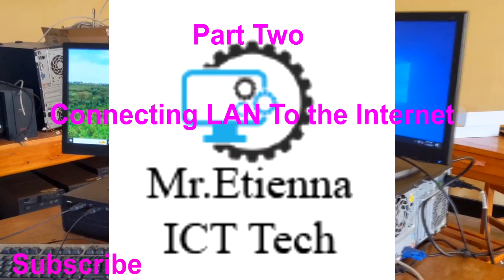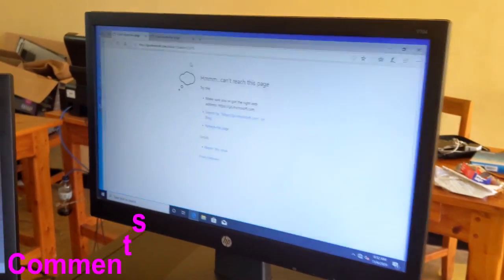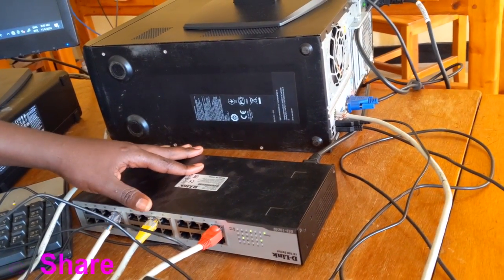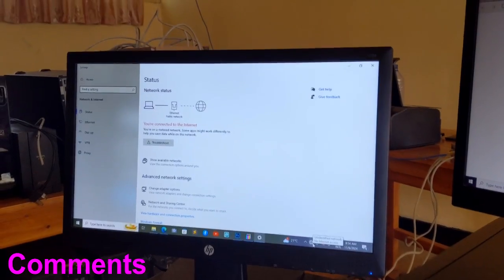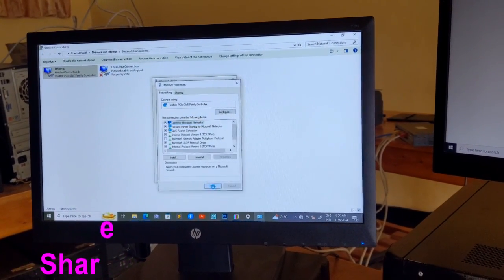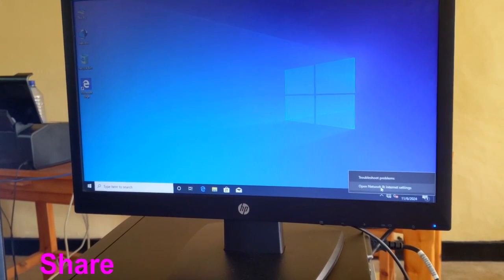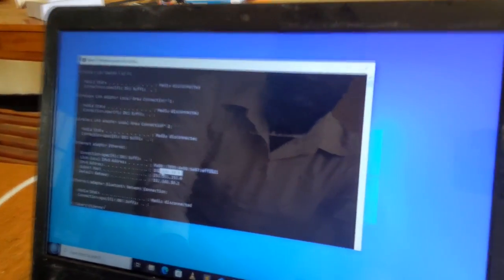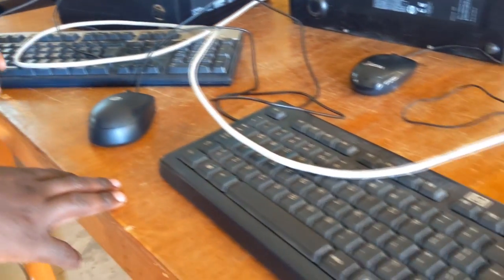STEPS TO CONNECT LOCAL AREA NETWORK TO THE ISP.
this Video is the second part of the setup local area network, where this has the way of how to connect your local area network to the internet